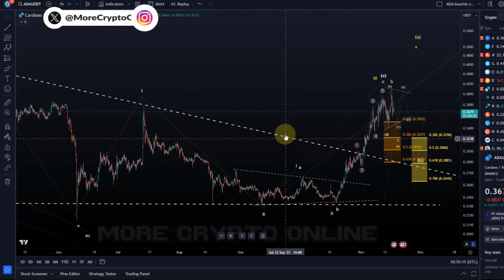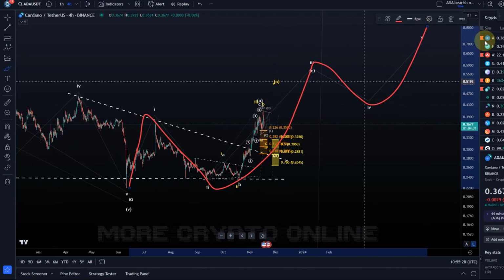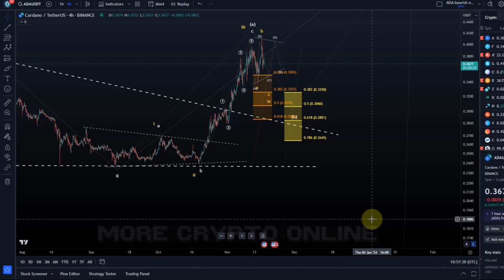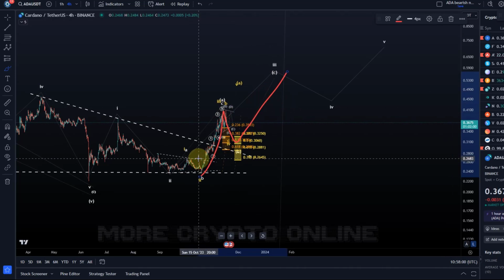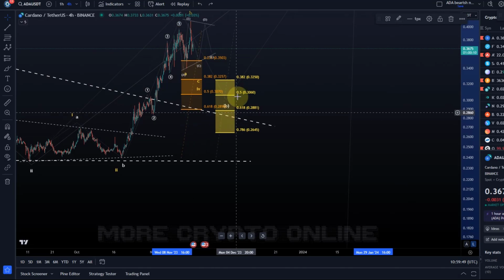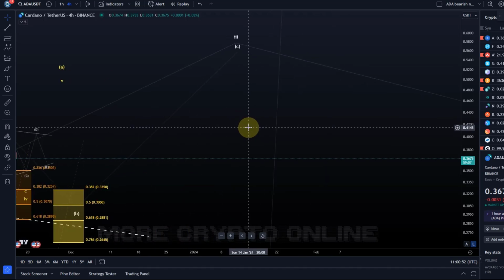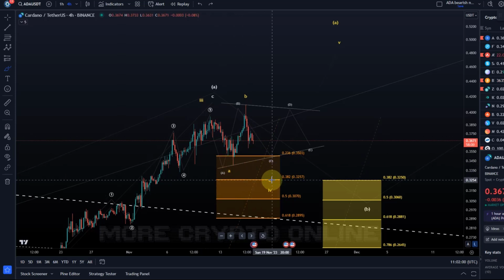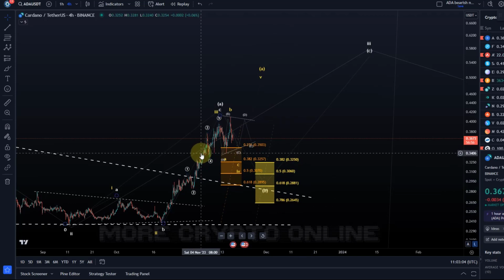Cardano ADA Price News Today - Elliott Wave Technical Analysis and Price Now! Price Prediction!